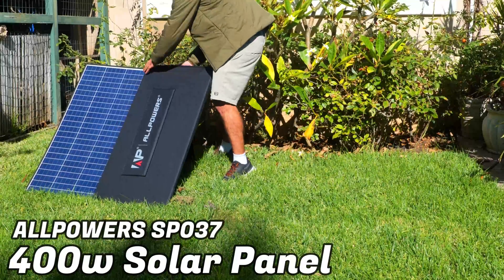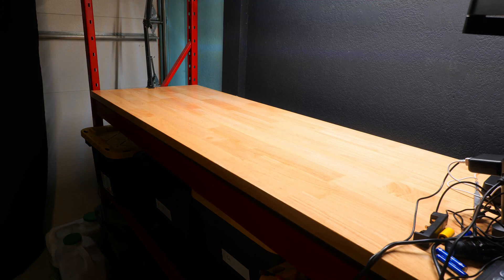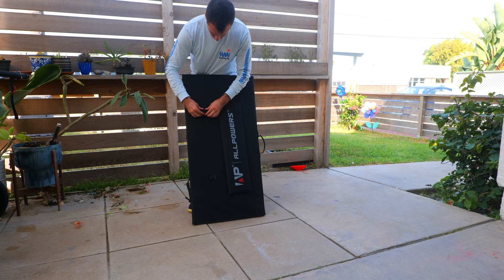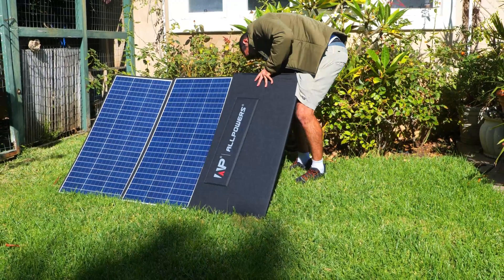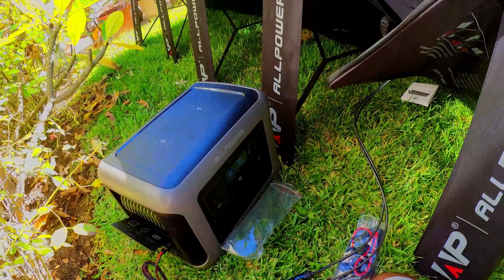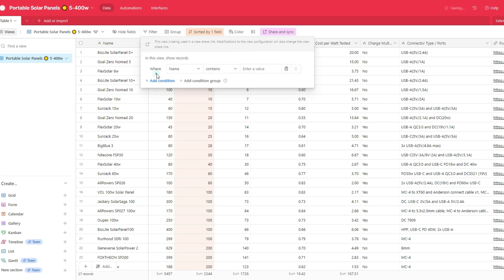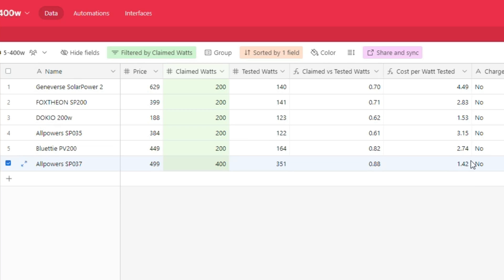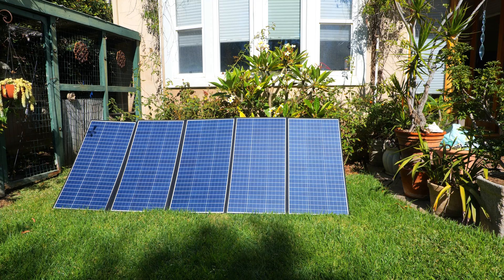Testing a MASSIVE 400w Solar Panel ☀️ ALLPOWERS SP037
Timestamps
00:00 Intro
00:50 SP037 Overview
02:16 Panel Setup
02:53 Charging Test
03:58 Should you buy?